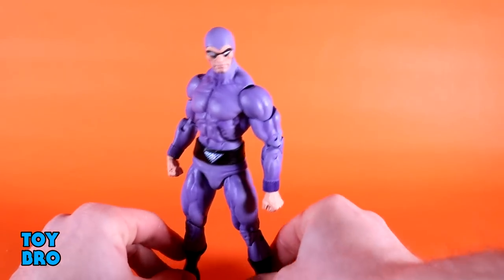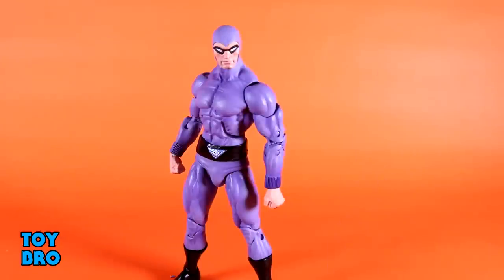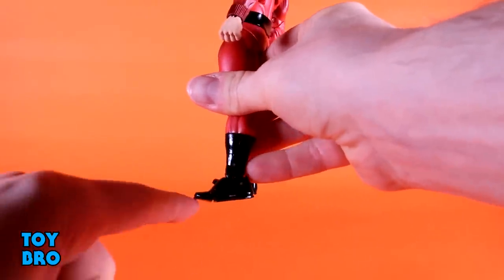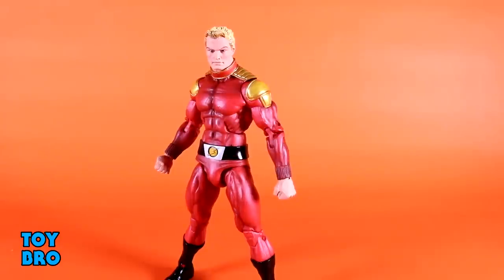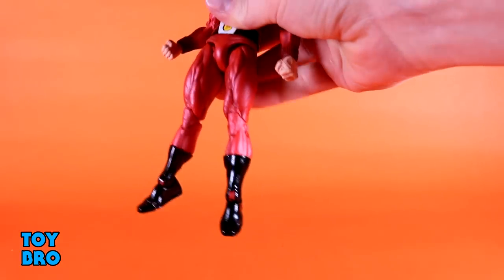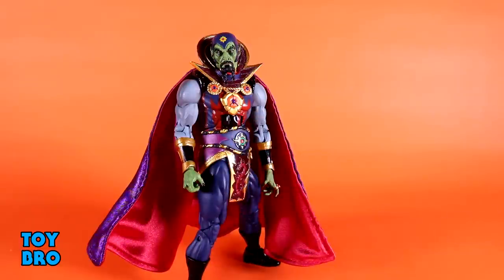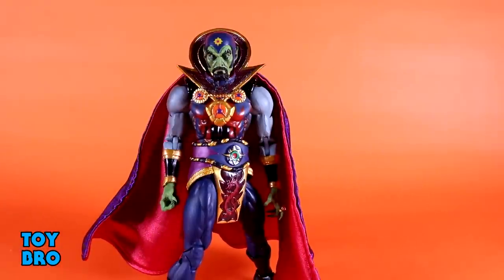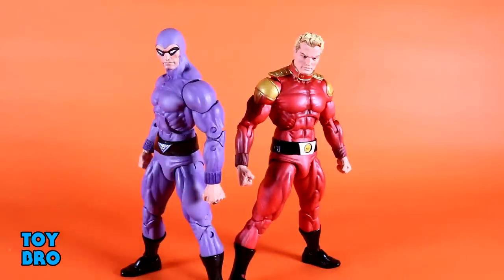NECA Toys Defenders of the Earth THE PHANTOM, FLASH GORDON, MING THE MERCILESS Action Figure Review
From the far off year 2015!!!